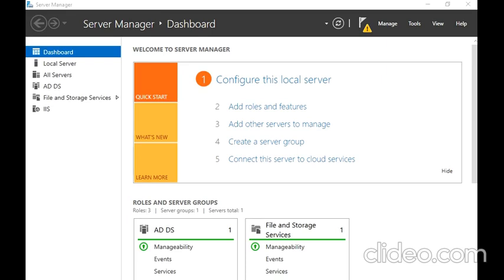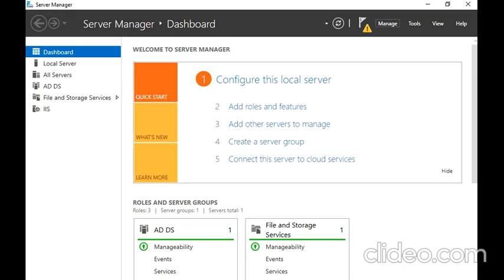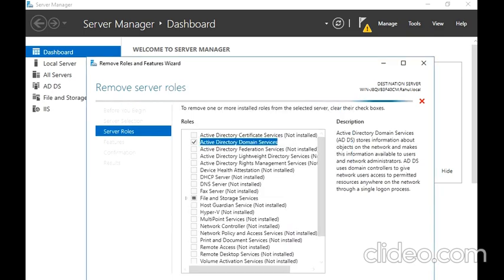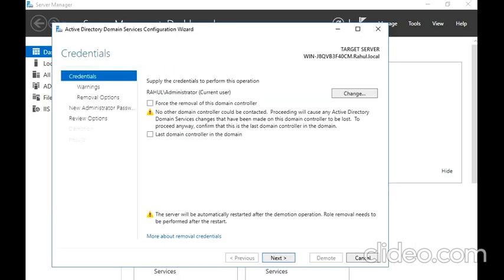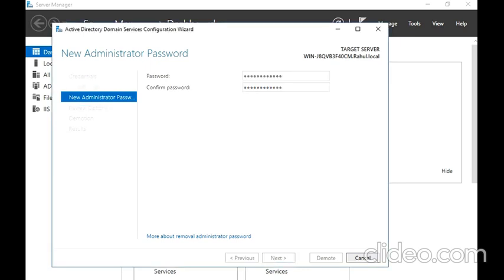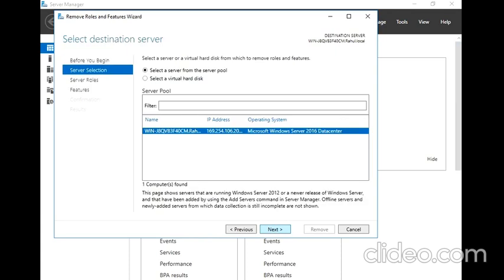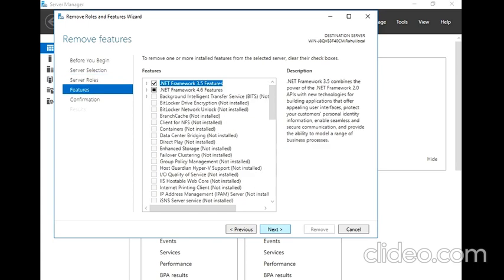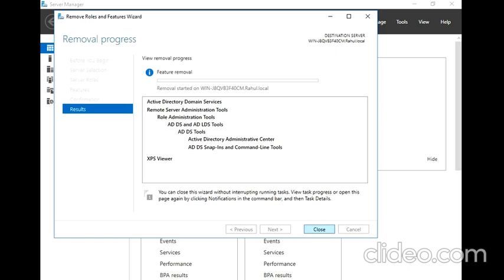How To Uninstall Active Directory Domain Services Role (AD DS) Step By Step Full Details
Watch how to Uninstall active directory domain services Step by step full information..